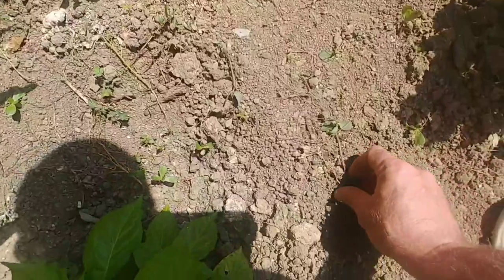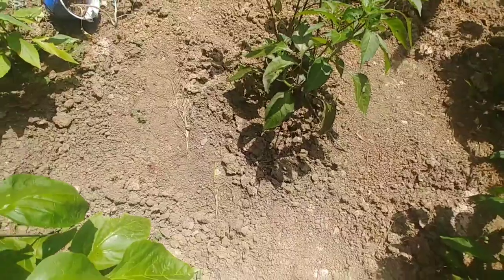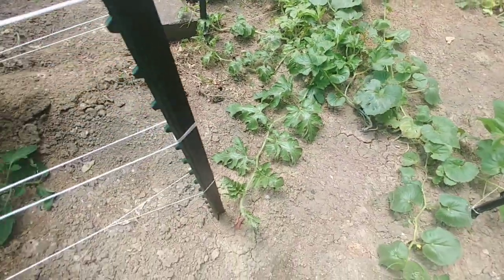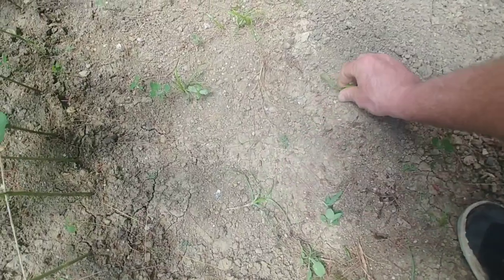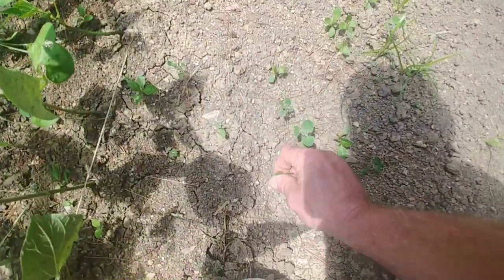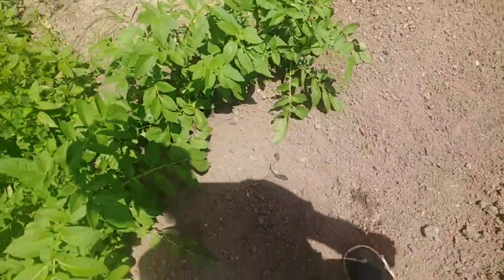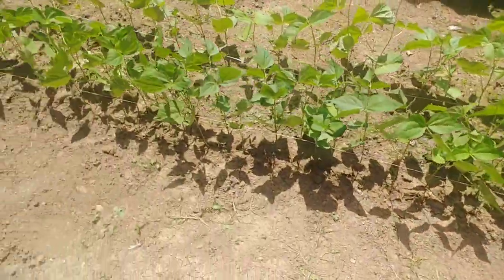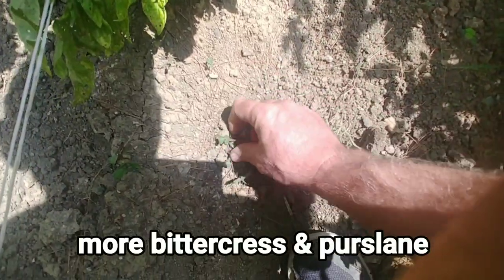garden weeding tips and tricks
everybody loves to plant things but a lot of people apparently don't know how to take care of and maintain a garden.  I see it all the time on YouTube, Facebook groups, other social media sites.  A properly maintained garden reduces time it takes to maintain it, increases production and quality of vegetables, and reduces pests and disease.  Even a larger garden can be maintained in less than 10 minutes per day.  This is how i weed my garden and have been doing this for many years this way.  When you have as many things in your plate as i do, efficiency is key and this is the most efficient way i have found.

Sometimes I use a small triangle handheld hoe / japanese weeding sickle for weeding when it gets a lot worse, i.e., when you have weeks of rain and wet weather and can't get into a garden.  These make quick work of cleaning up large areas.  An example is:

You can see an example of me using these handheld hoe in this video in a non-weed control method (for hilling and fertilizing corn) so they are a multi-purpose item and great to have around